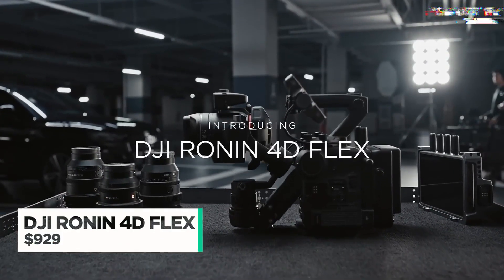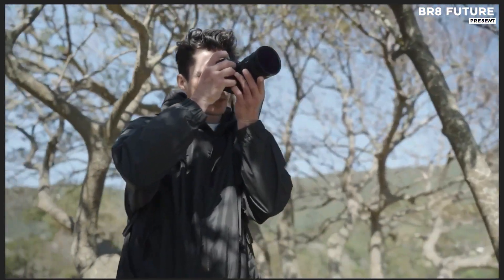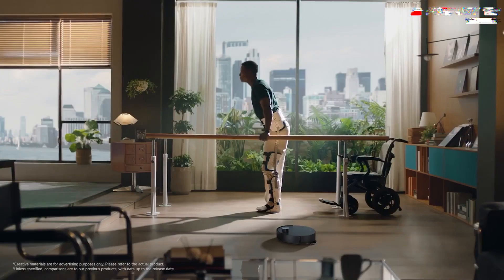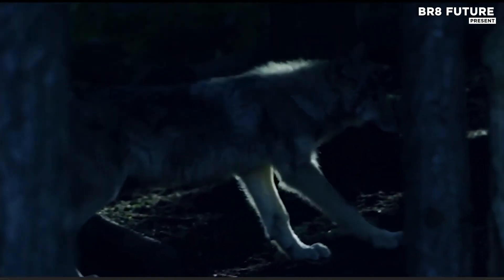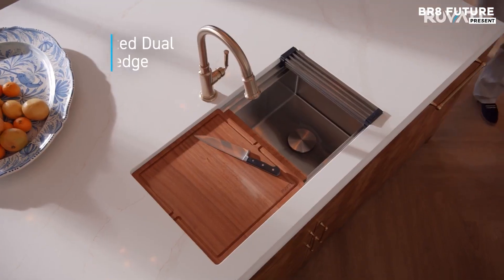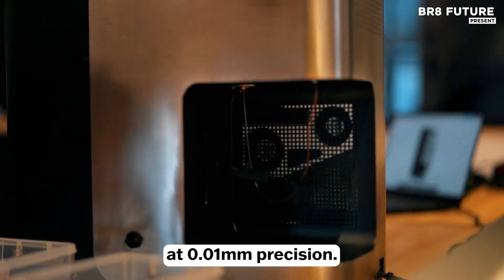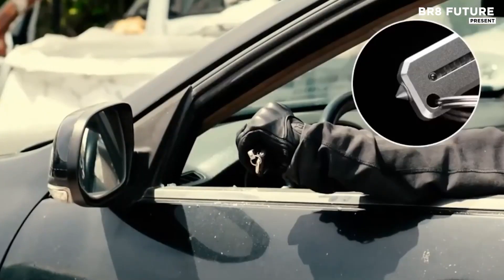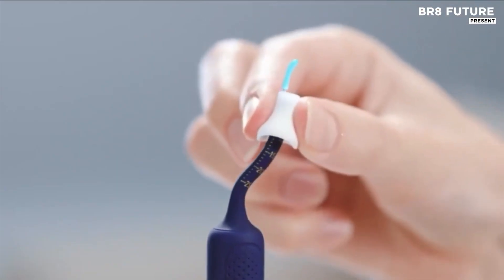Feel the Innovation with Amazon’s Fresh Smart Tech 🌟⚡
Find All These Gadgets Here and Check Out Today's Deals For You
amzn.to/3s928w8

00:13 - 00:15 DJI Ronin 4D Flex Overview
00:15 - 00:18 Flexibility in Cinematic Shots
00:18 - 00:21 Intelligent Stabilization Features
00:31 - 00:34 Apex Maker X1 3D Printer Introduction
01:00 - 01:03 High-Speed Printing Capabilities
01:32 - 01:34 Oh My Key Biometric Security
02:07 - 02:09 Vista Smart Telescope for Stargazing
02:36 - 02:38 K's Creative Data Management
03:14 - 03:16 Insta 360 Link 2 for Broadcasting
04:57 - 05:00 Dream X50 Ultra Robot Vacuum
06:40 - 06:43 MJim 3000 Smart Training System
08:58 - 09:00 Framework Laptop Modular Design
12:01 - 12:04 Dolly AI Desktop Companion
14:11 - 14:14 Galaxy Tab Active 5G Overview
16:58 - 17:00 Mosy Guard Mosquito Repeller
17:40 - 17:42 DJI Flip Drone Features
18:11 - 18:13 Bet Triton Amphibious Vehicle